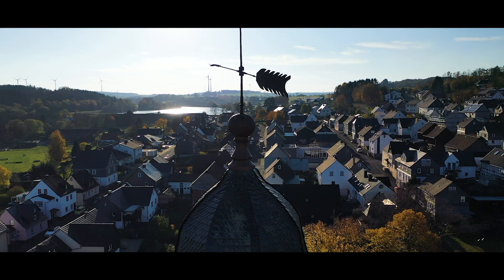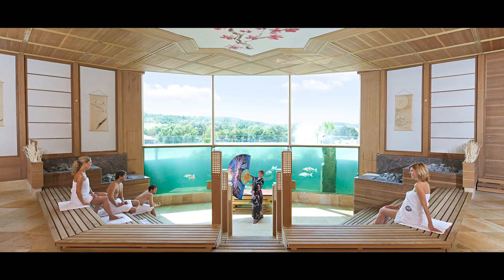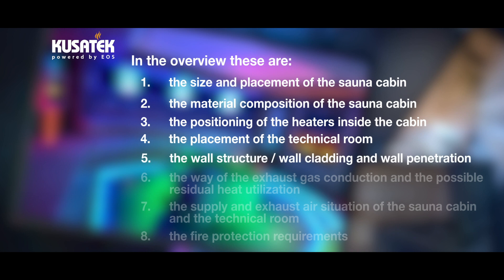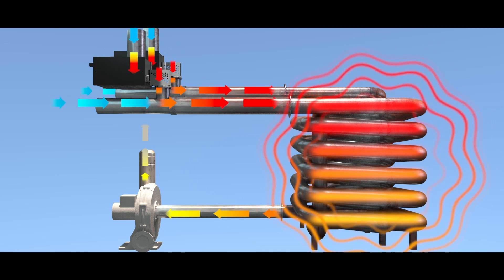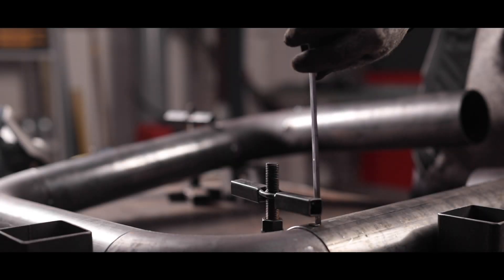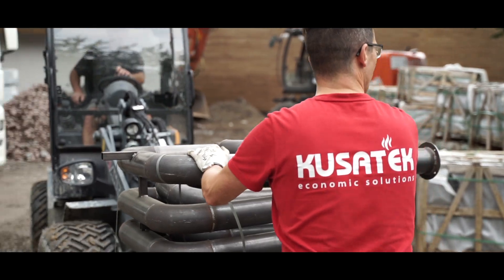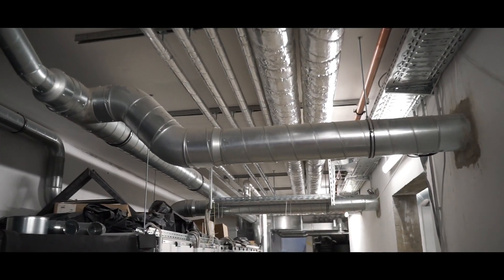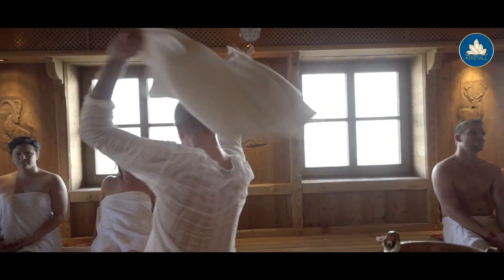KUSATEK – Your specialist for gas-powered sauna heaters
With KUSATEK
Make your sauna heater suit your individual preferences

KUSATEK has more than 25 years of success and experience in the heating of commercial saunas. When it comes to professional sauna technology and individual solutions, KUSATEK and its big sister company - EOS are an unbeatable team.
The KUSATEK team has made it its own mission to assist an investor, an architect or an operator of a fitness studio, an owner of a hotel, a wellness area or a thermal bath by questions regarding sauna heaters and facilities all over the world.
KUSATEK provides a full range of professional services, including advice in planning, design, installation, as well as in annual maintenance.

KUSATEK – powered by EOS Saunatechnik GmbH
Schneiderstriesch 1
35759 Driedorf, Germany